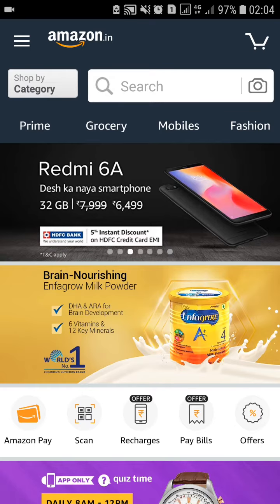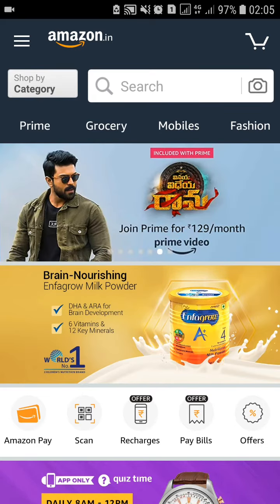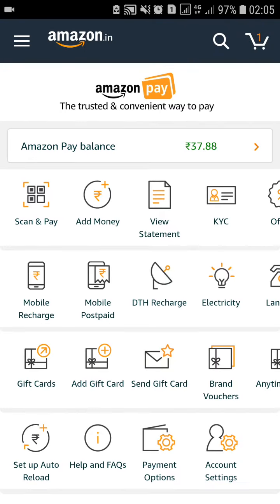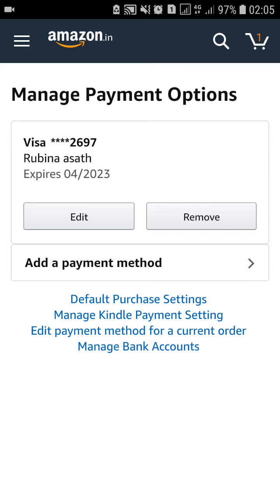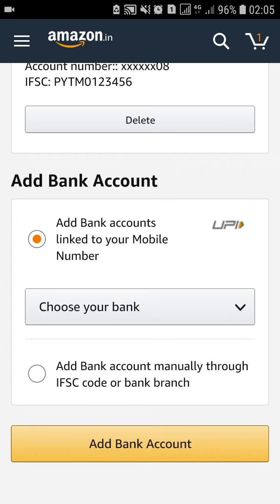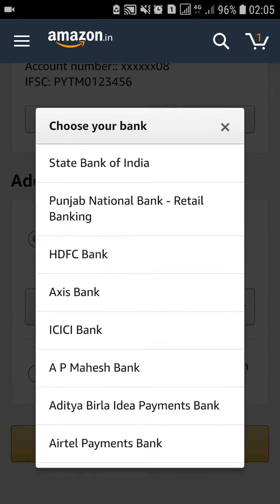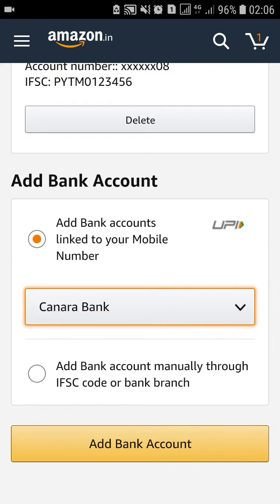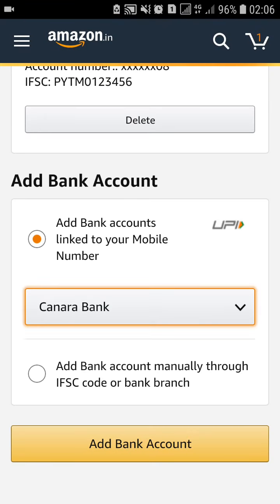256.HOW TO ENABLE AMAZON PAY UPI